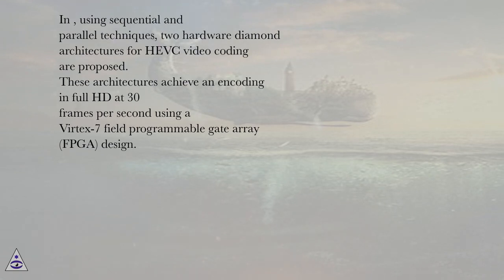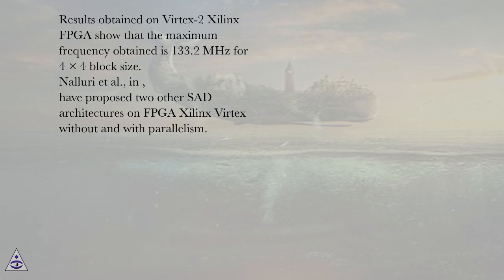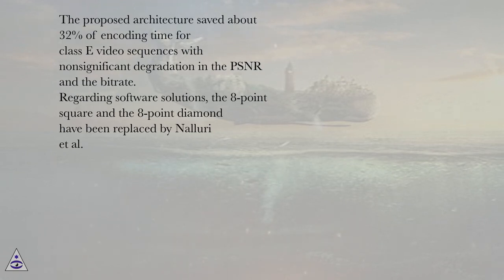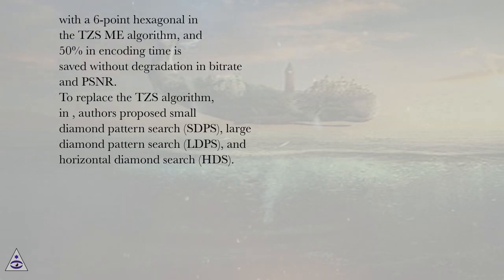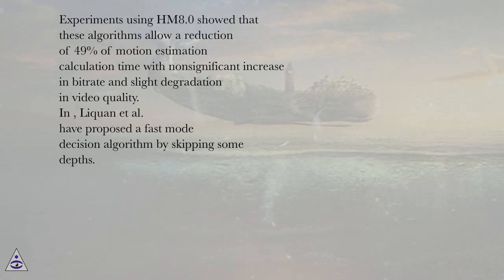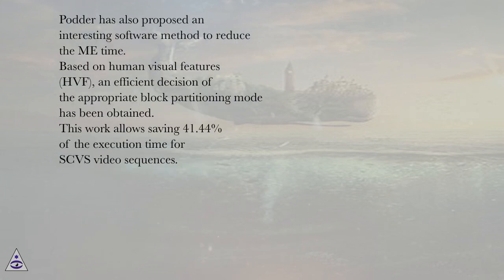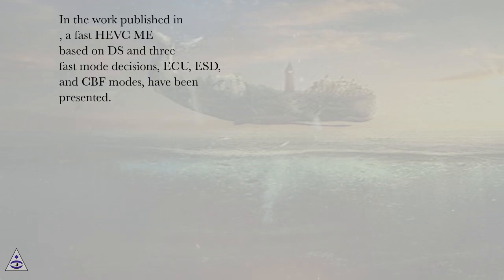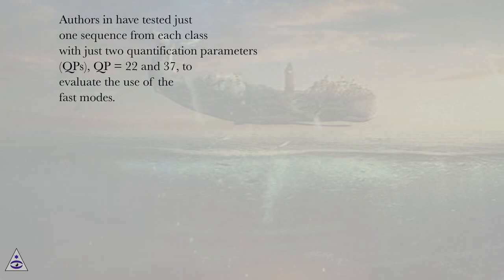Related works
Digital Imaging Online Course
Section: Fast Motion Estimation’s Configuration Using Diamond Pattern and ECU, CFM, and ESD Modes for Reducing HEVC Computational Complexity
Lesson: Related works
Digital Imaging.
Introduction
An image would be called as an analog image if its pictorial representation can be represented in analog wave formats, whereas an image would be called as a digital image if its pictorial representation can be represented or stored in the data in digital form. Similarly, field of image processing can be categorized into digital image processing and analog image processing. Digital image processing (or digital imaging), in the area of computer science today, is defined as processing digital images through some algorithms using digital computers, whereas, analog image processing is any image processing task that can be conducted on two-dimensional analog signals by analog means .
After the invention of digital computers, digital image processing took various advantages over analog image processing. A broad range of techniques and methods, in the form of a variety of algorithms, came into existence. One can find a rich literature toady which can be applied to the input image data to solve various problems. These problems may include converting images into digital data, calibration, removing the build-up of noise and distortion during processing, etc. Since images are defined over two dimensions (and perhaps more) digital image processing may be modeled in the form of multidimensional systems. Digital image processing has evolved rapidly with the development of computers, mathematics, and the real-life demand for a variety of applications in wide range of areas .
In the current age and time, digital imaging is used widely in various real-life applications. There is a number of potential digital imaging applications that include different areas such as environment, industry, medical science, agriculture, military, film, television, photography, robotics, remote sensing, medical diagnosis, reconnaissance, architectural and engineering design, art, crime prevention, geographical information systems, communication, intellectual property, retail catalogs, nudity-detection, face finding, industrial applications, and others. The increasing trends, needs, and applications of imaging make it more difficult to process images for desired objectives. This leads to the idea of capturing, storing, finding, retrieving, analyzing, and using images in everyday life under the computing environment. Being a computer-based technology, digital imaging carries out automatic processing, manipulation, and interpretation of visual information. It plays a significant and important role in various aspects of real life. It is also highly useful in many areas, disciplines and fields of art, and science and technology. This lecture is specifically dedicated to digital imaging history, methodologies, tasks, software, and applications .